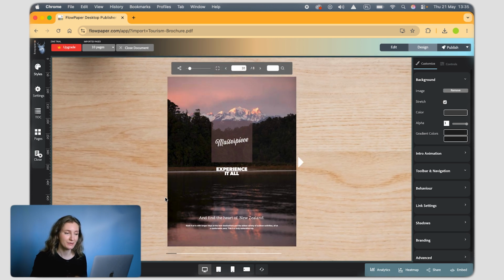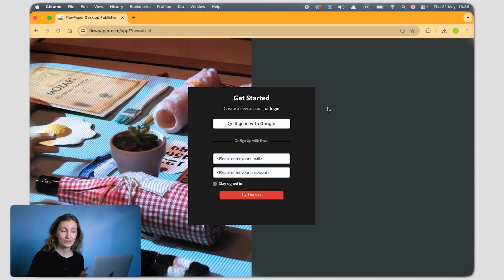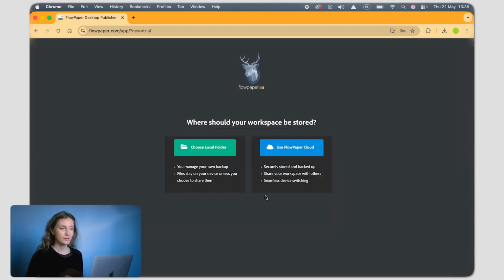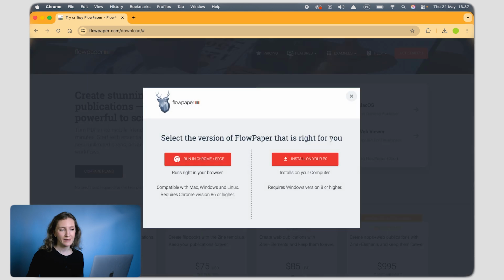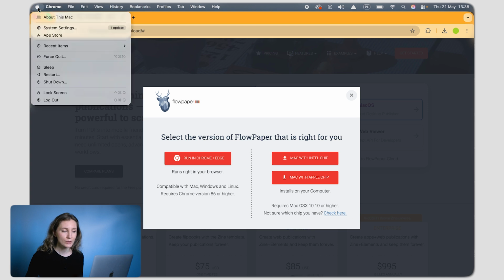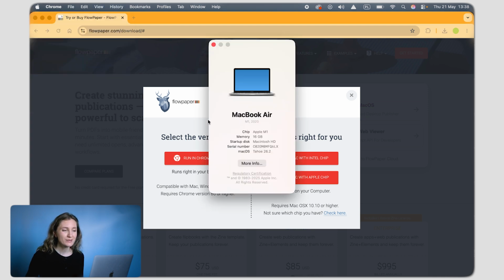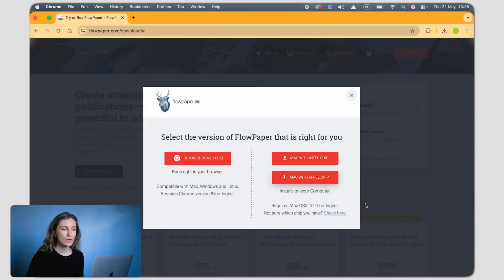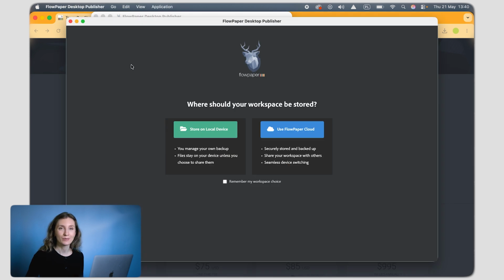How to Install and Start Using FlowPaper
Learn how to get started with FlowPaper in just a few simple steps. This tutorial shows you how to test FlowPaper directly from the homepage, create an account, access the dashboard, and install the desktop version on Windows or macOS. You’ll also learn the difference between using FlowPaper online and installing the app, including how the desktop version lets you work offline.